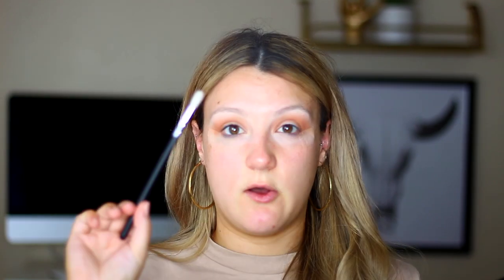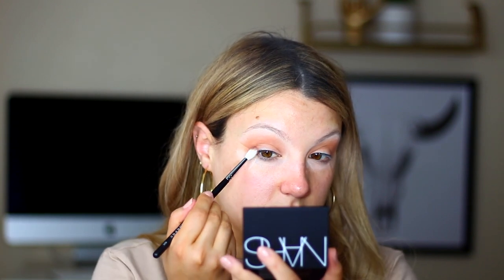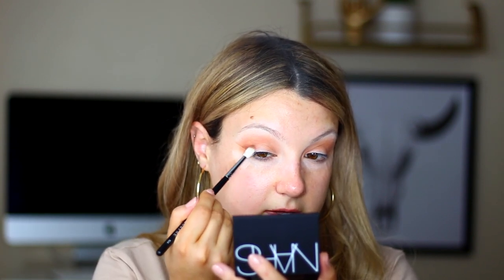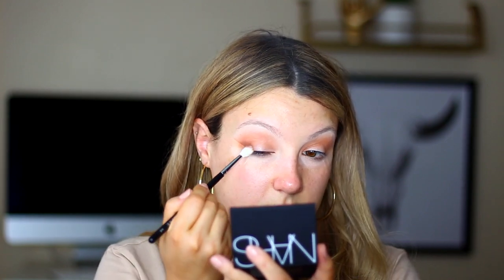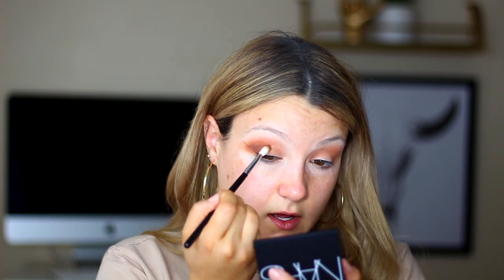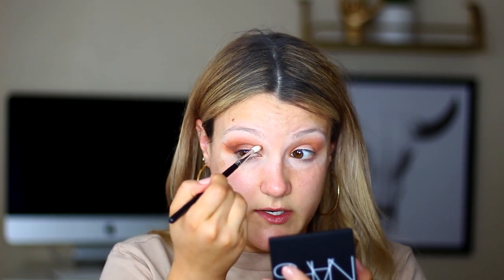TIOT: New HIGH END MAKEUP... This was rough I Loren Goldman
I bought a BUNCH of new makeup at Sephora during the VIB sale, so today we will be playing with some fresh products! Hope you enjoy XOXO

Products Mentioned:
Nars voyager copper palette
Lancome mr. big mascara
Becca anti-fatigue under eye primer
First Aid Beauty pores be gone matte primer
Nars natural radiant longwear foundation
Fenty Beauty sun stalkr bronzer
Cover FX monochromatic blush duo
Estee Lauder illuminating powder geleé
Charlotte Tilbury kissing lipstick